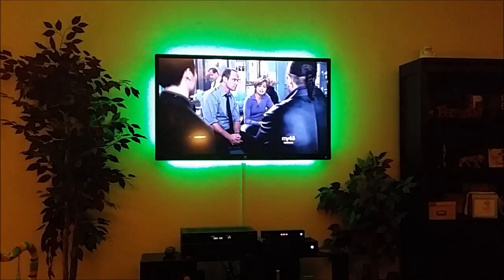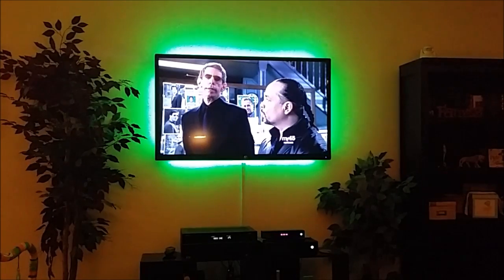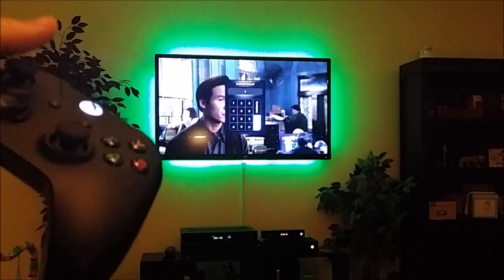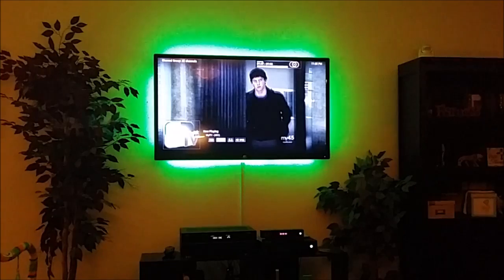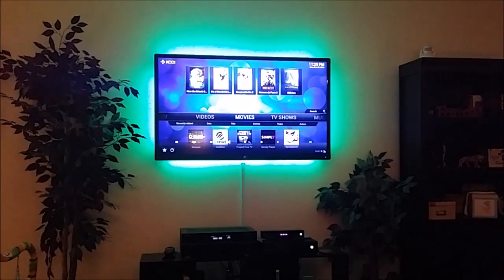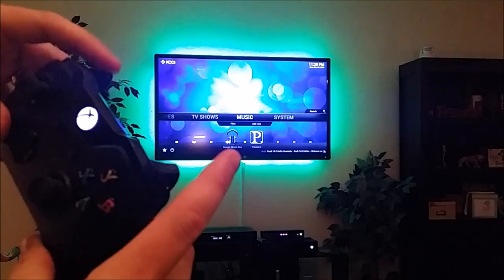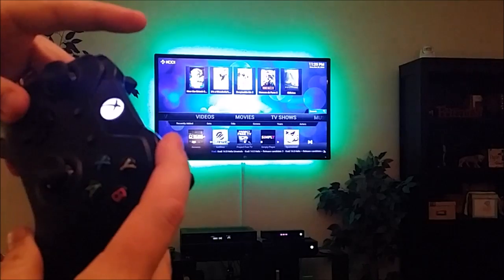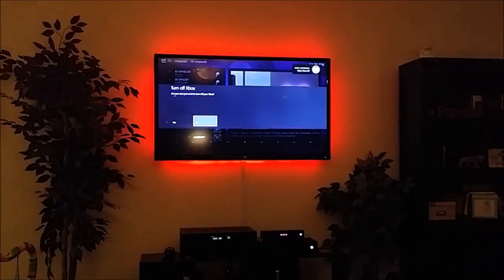Xbox One XBMC / Kodi Live TV Integration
To learn how to do this, check out my step-by-step guide...

Watch how I can use my Xbox One with Kinect to control Live TV PVR on Kodi (XBMC) on my HTPC.

- Selecting channels from Xbox One's OneGuide changes the channel on Kodi.
- Saying "Xbox Watch Fox" will make Kodi change channels to Fox.  I also have
- Using the triggers and bumpers on the Xbox One controller navigates around Kodi.

Also, be sure to check out my previous video that shows how to play, pause, and stop Kodi (XBMC) media by using Xbox One voice commands, as well as some home automation stuff with the LED colored lights: